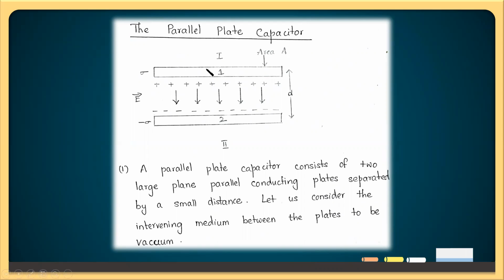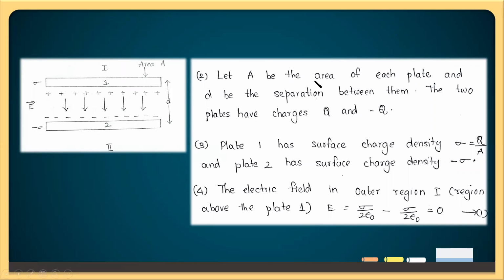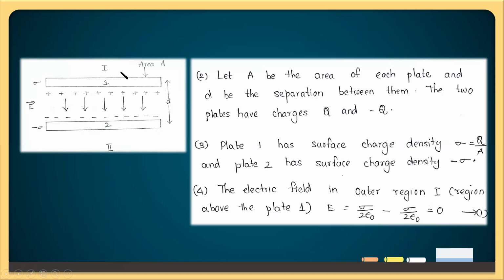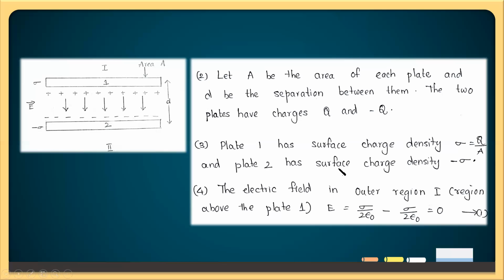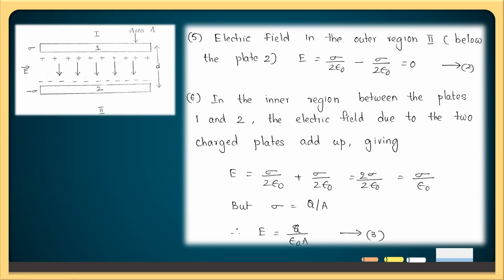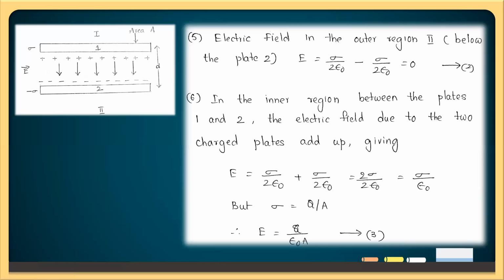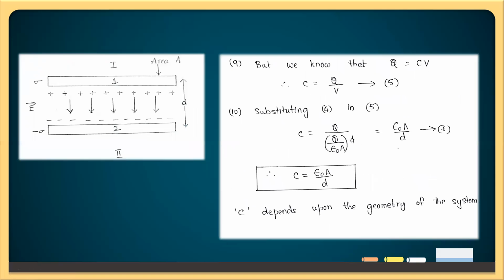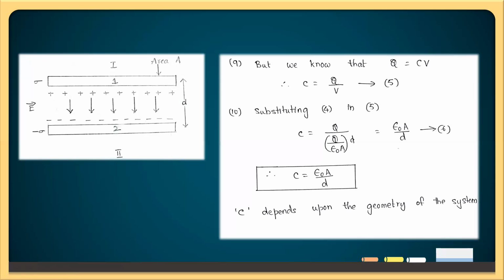Parallel Plate Capacitor | Electrostatic Potential and Capacitance | Class 12 Physics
This video helps to derive the expression for capacitance of a parallel plate capacitor. This topic is included in Chapter 2 : Electrostatic Potential and Capacitance of Class 12 Physics.